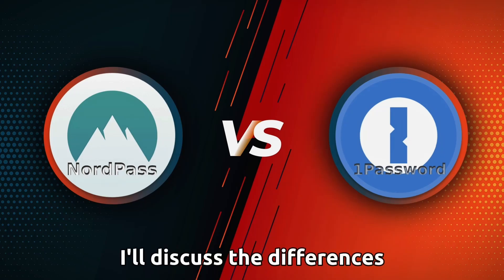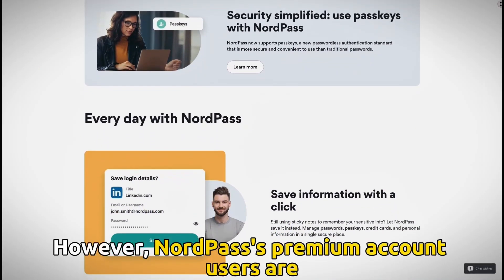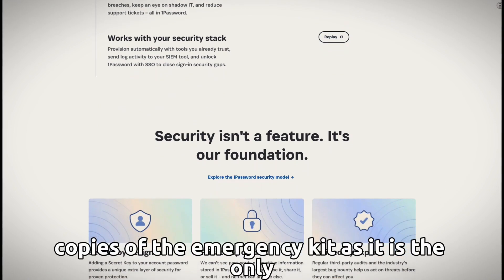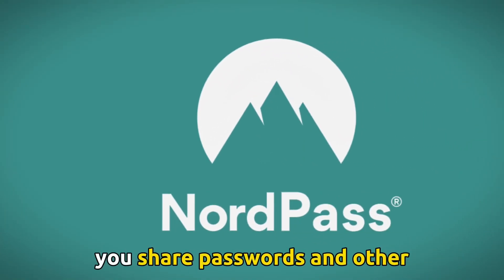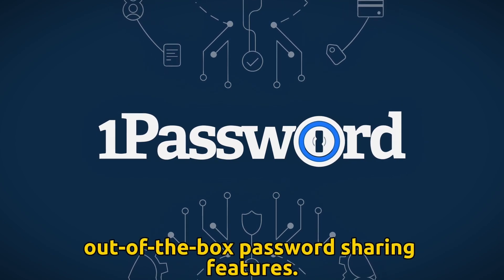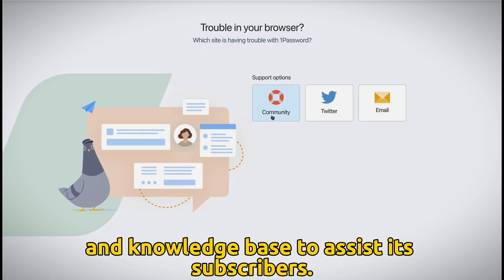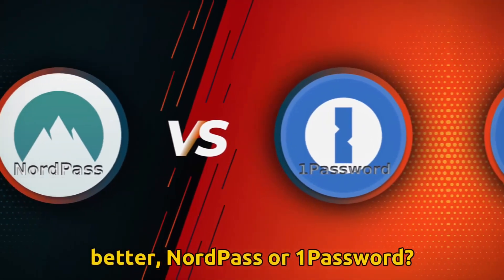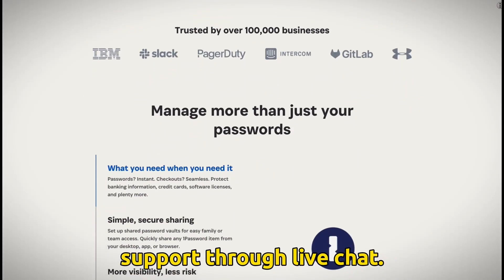Nordpass vs 1Password How are they Different? (A Side-By-Side Comparison)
In today's video, I will discuss the differences between Nordpass and 1Password.